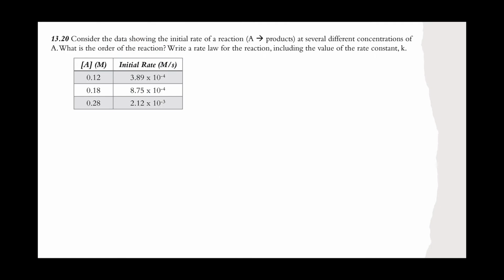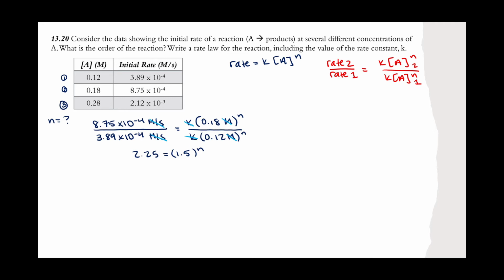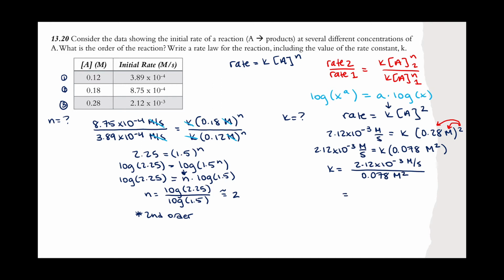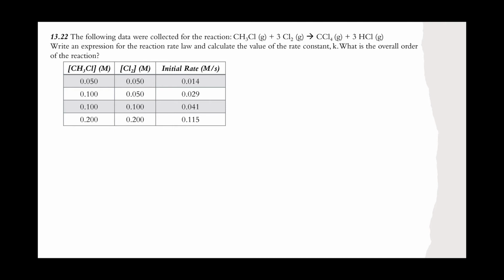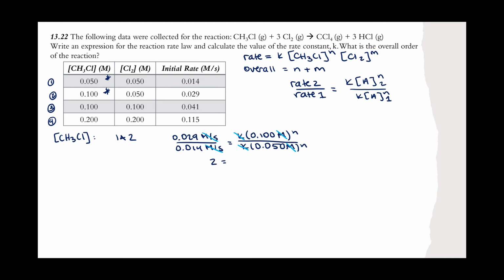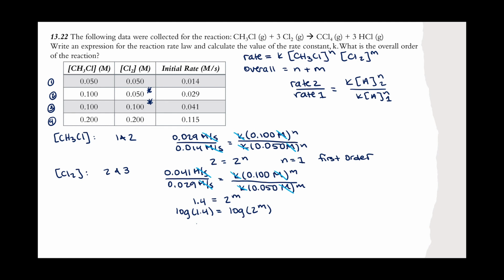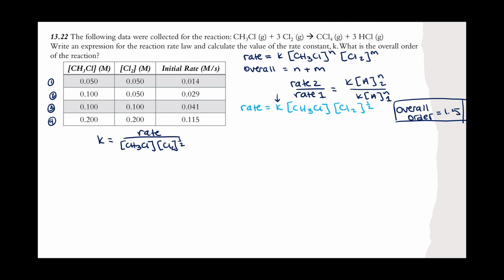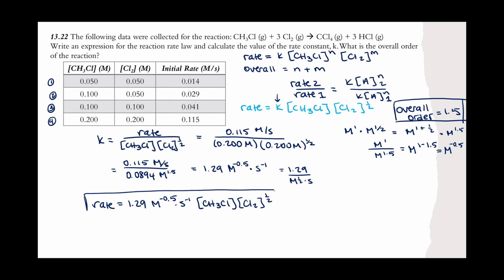Chemical Kinetics - Practicing Solving for Rate Law, Reaction Orders, & Rate Constants!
This is the fifth video in a mini series on chemical kinetics! I highly recommend watching the other videos in this mini series before attempting the problems in this video so that you have a better understanding of the terms used! In this video, we practice solving problems where we determine the rate law, determine the reaction orders for the reactant(s), and determine the rate constant.

If you have any questions, please feel free to drop them in the comments below! :)

Problems used in this video come from the following textbook:
Tro, N.J. (2016). Principles of Chemistry: A Molecular Approach (3rd. ed.). Pearson Education, Inc.